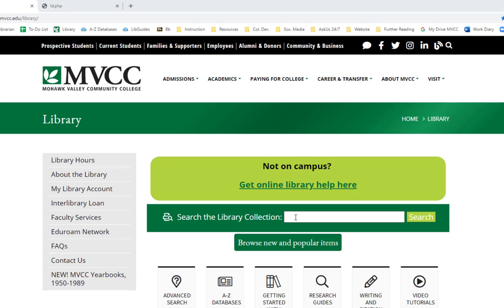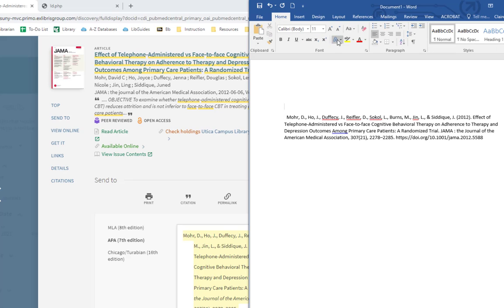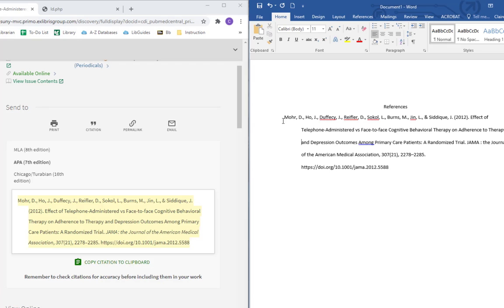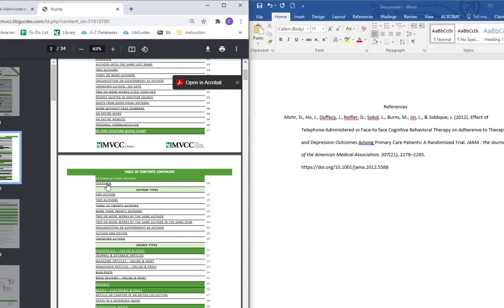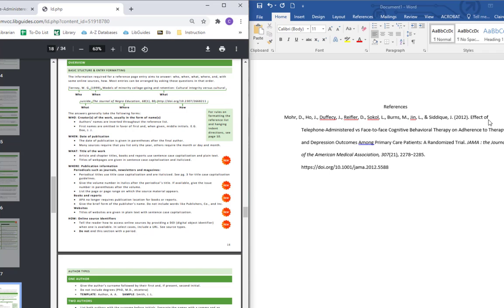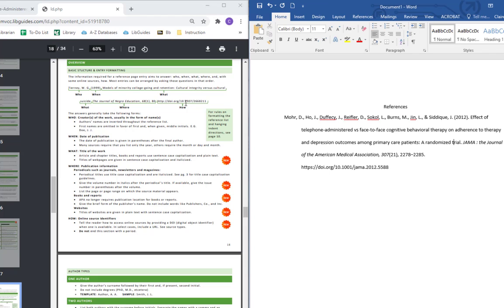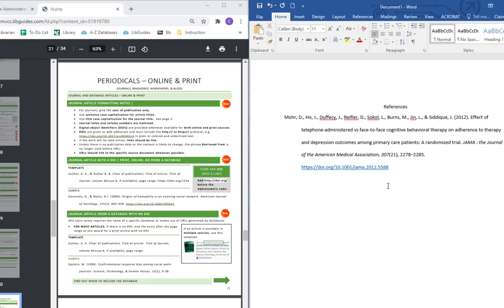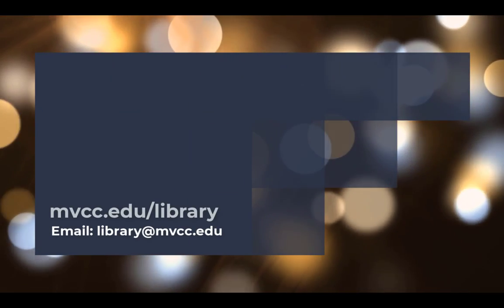APA Walkthrough: Editing a Citation from a Citation Generator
Goes through getting and editing a citation from a citation generator.